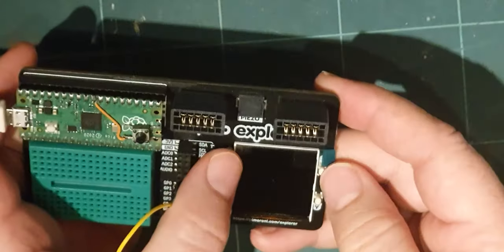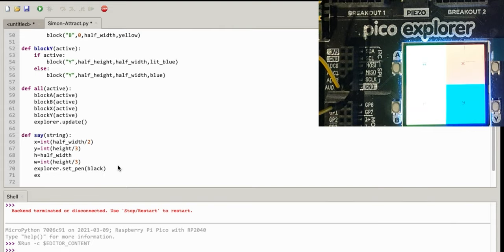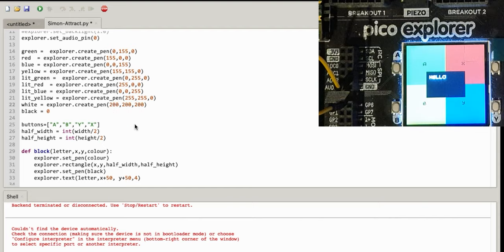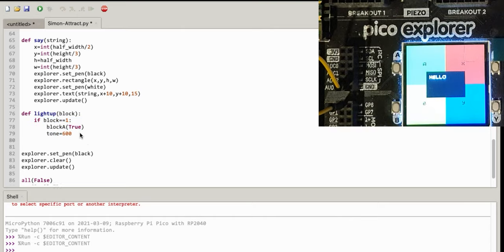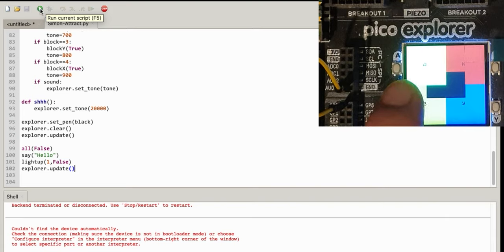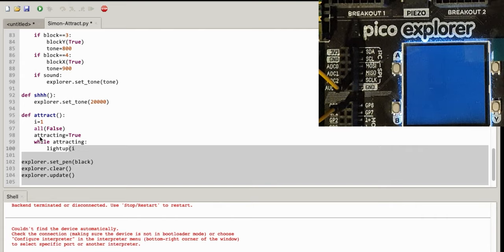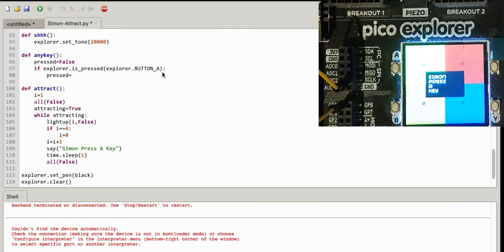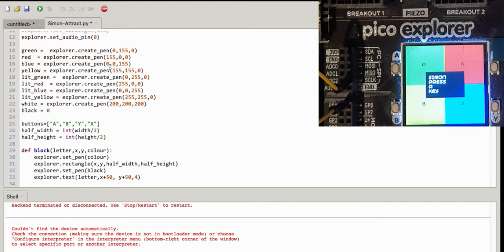PicoExplorer Simon Game - Coding an Attract Mode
Watch SpiderMaf as he continues coding a 'Simon' game using the buttons and sounder on Pimoroni's Pico Explorer using Micropython.

Pimoroni PicoExplorer (used in this video)